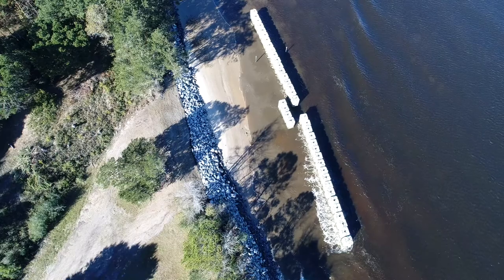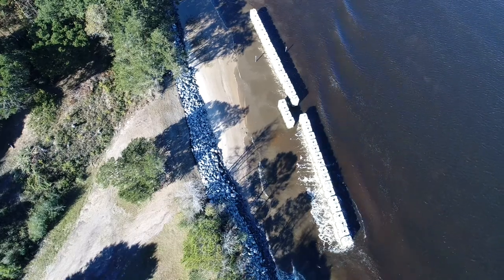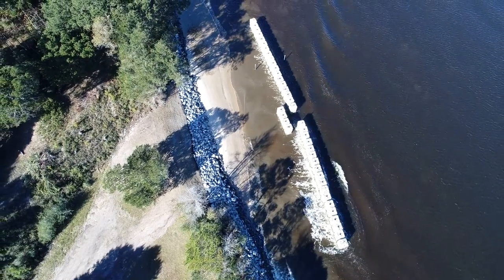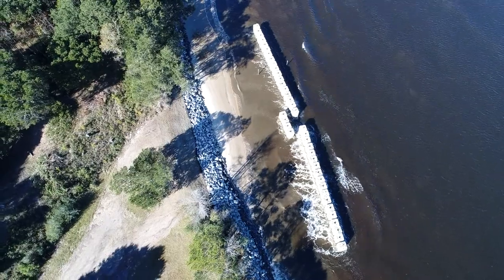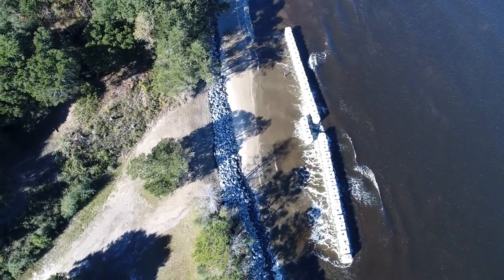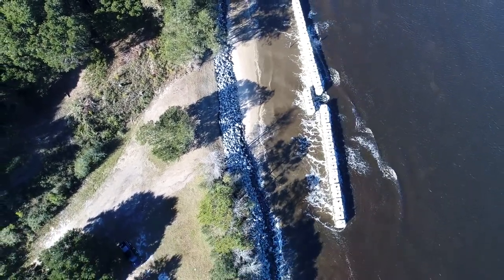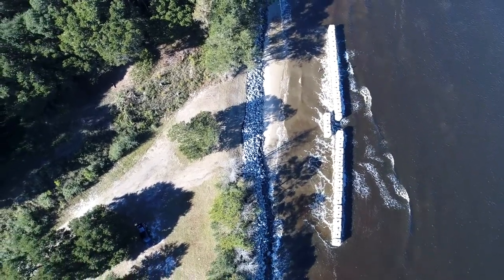Brunswick Town-Fort Anderson Low Wave Video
Located on the banks of the lower Cape Fear River roughly halfway between the mouth of the Cape Fear River and the North Carolina Port of Wilmington, the State’s Brunswick Town- Fort Anderson State Historic Site has been losing its shoreline at an accelerated rate since 2006.  The Site’s grounds were once a bustling colonial port town that later turned into a Civil War fort as part of the Confederate army’s river defense of Wilmington.  Now, large ships traveling to and from the Port of Wilmington create large wakes, or turbulent waves that crash into the Site’s buffering marsh.  This high-energy environment paired with storm surges from hurricanes and other coastal storms has severely eroded the shoreline, damaging and destroying irreplaceable artifacts. Researchers with the University of North Carolina Wilmington have reviewed and compared aerial photographs of the site dating back to the 1930’s. These photographs show that since 2006, the Site’s historic waterfront has receded 70 to 120 feet.